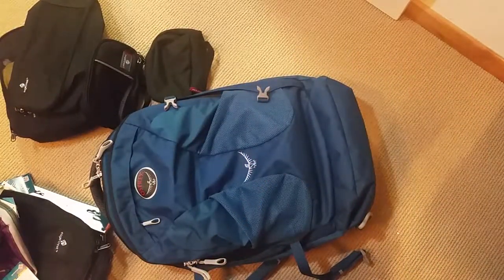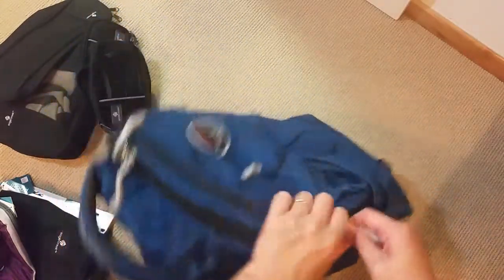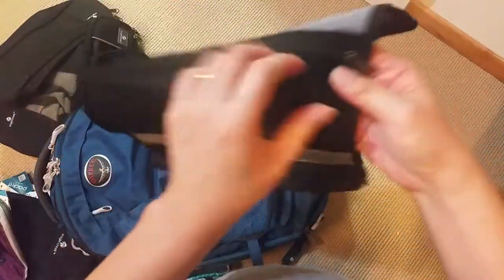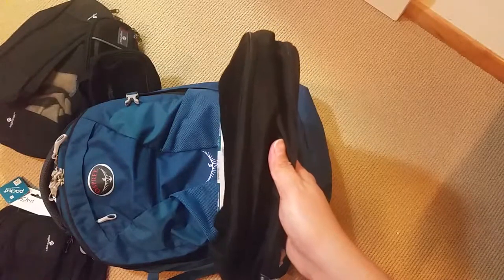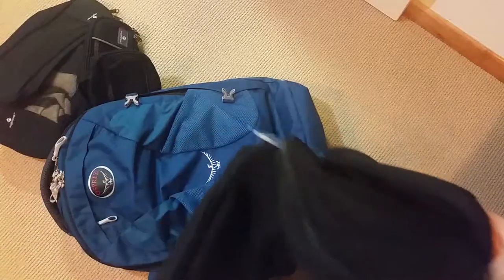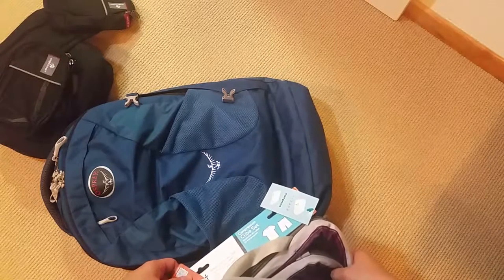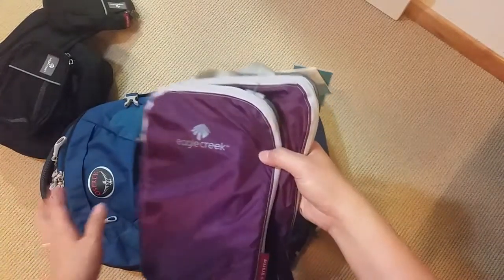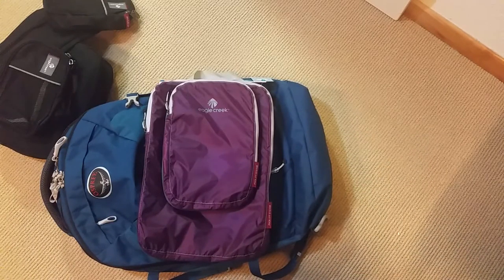Eagle Creek Packing Cubes